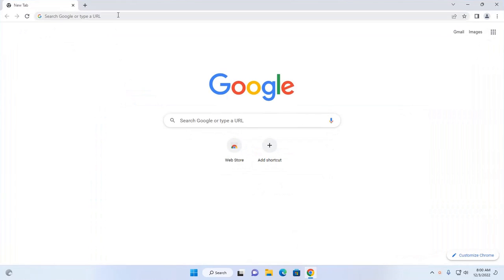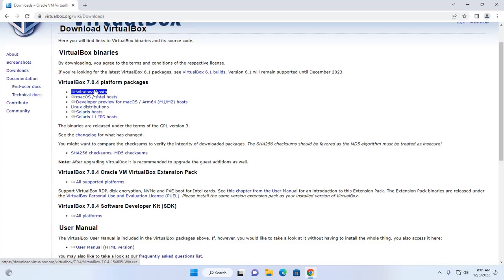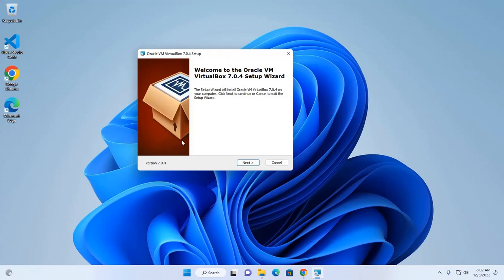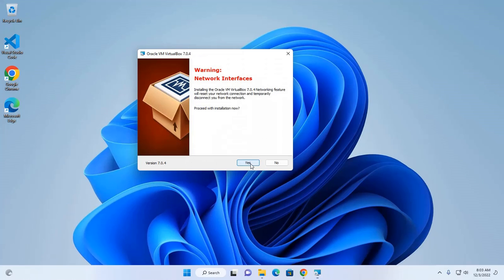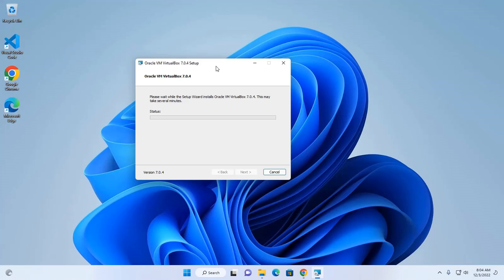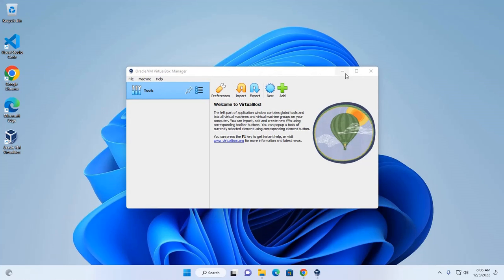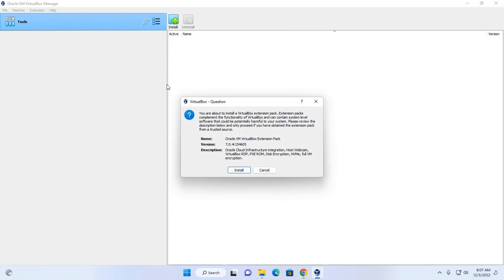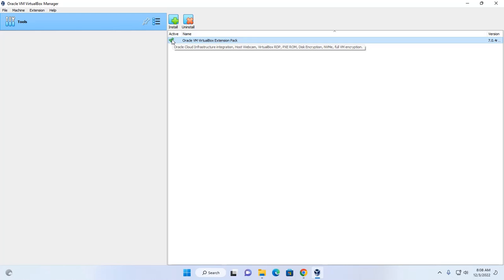How to install VirtualBox 7.0.4 in Windows 11 with Extensions Pack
In this video I will show how to install VirtualBox 7.0.4 in Windows 11 with Oracle VM VirtualBox Extensions Pack.

How to Install Linux Mint 21.1 "Vera" on VirtualBox 7.0.4